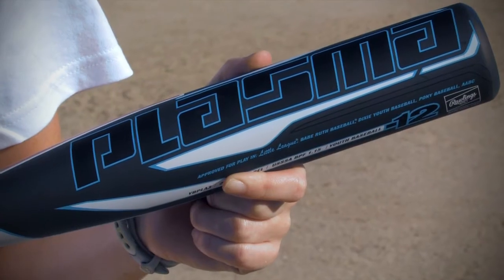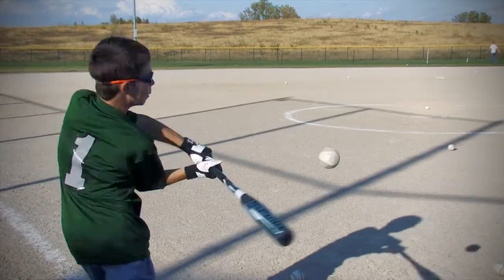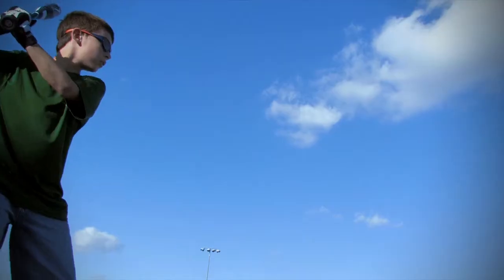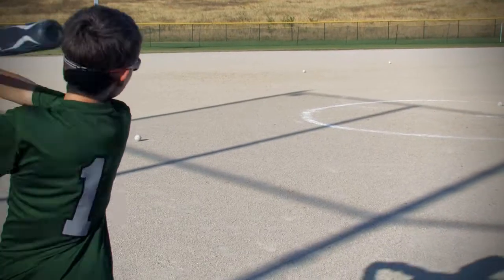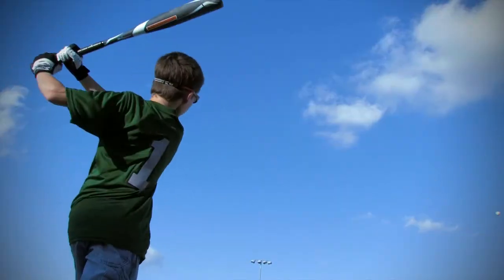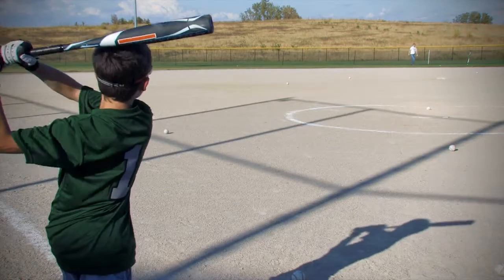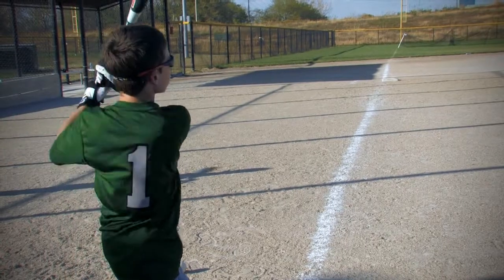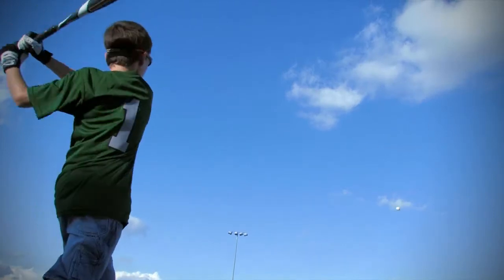Rawlings Plasma Youth Bat: YBPLA3 - JustBats.com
Check out the Rawlings Plasma youth bat at JustBats.com!